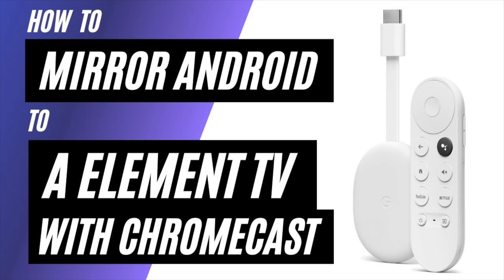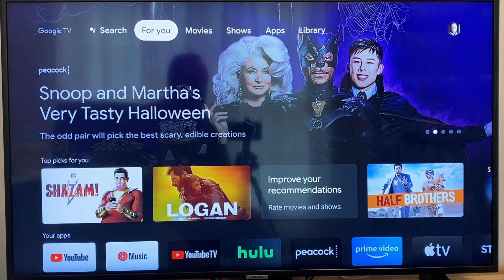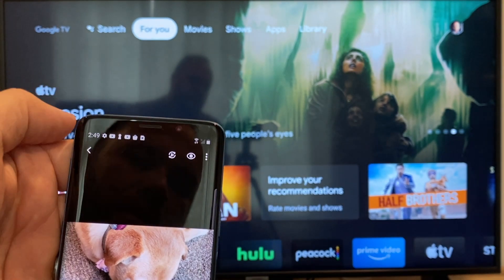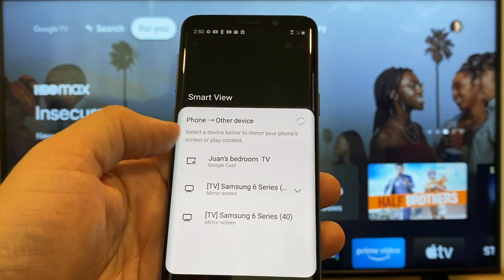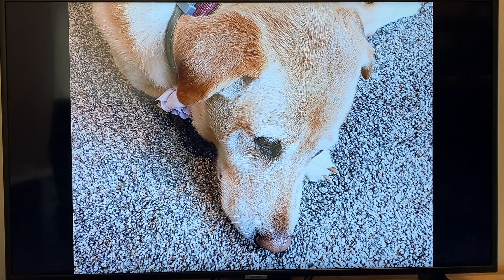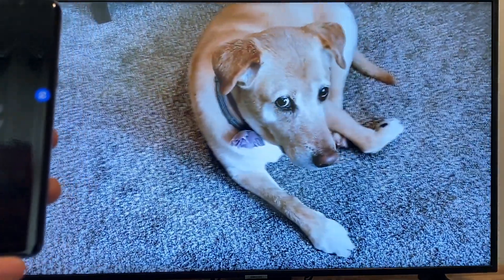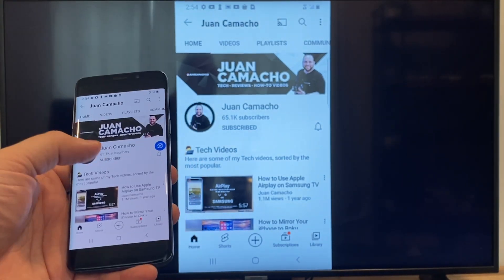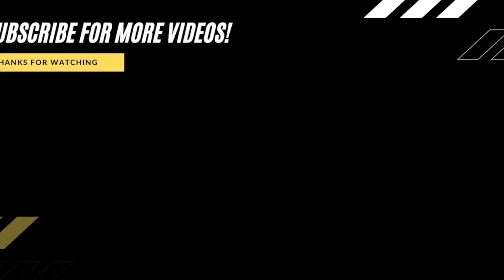How To Mirror Android Phone to Element TV Using a Chromecast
In this video, we show you how to mirror your android phone to an Element TV using a Chromecast with Google TV. This will work with all types of Google Chromecasts.